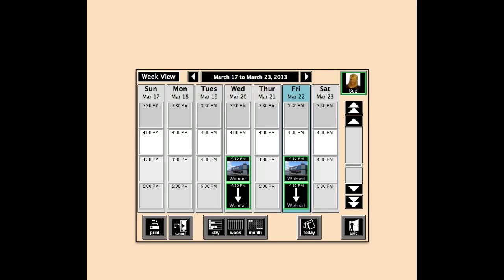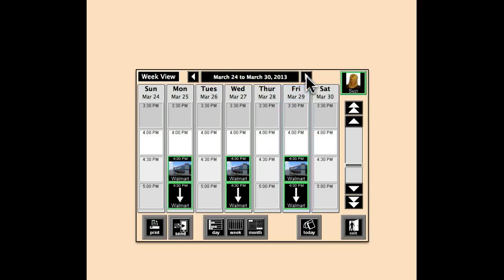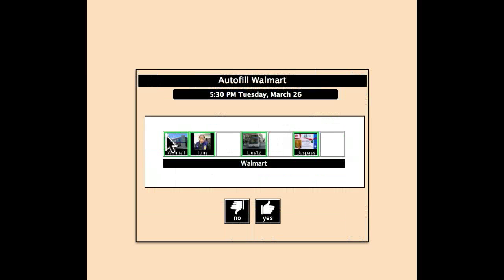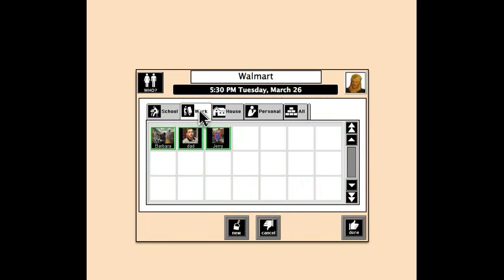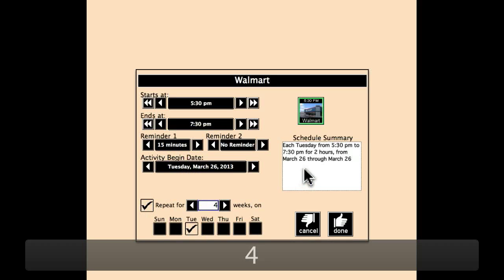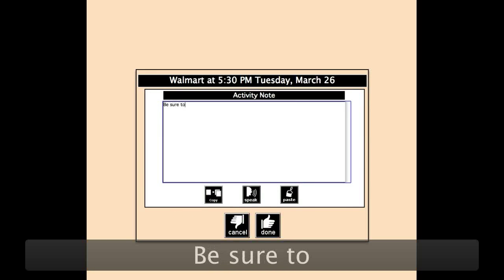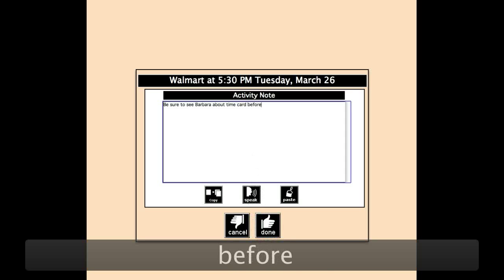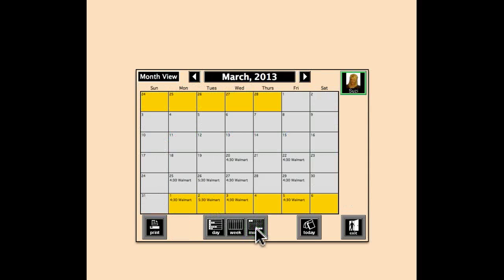Picture Planner 3.0: Rescheduling An Activity Using the Smart Tab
Reschedule an activity using the Smart Tab and change the times, elements, and add more.